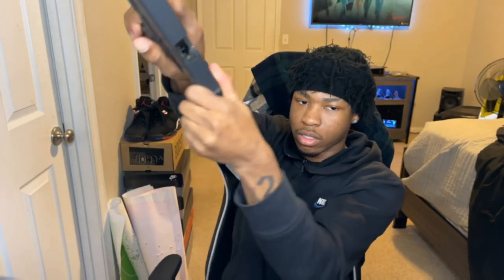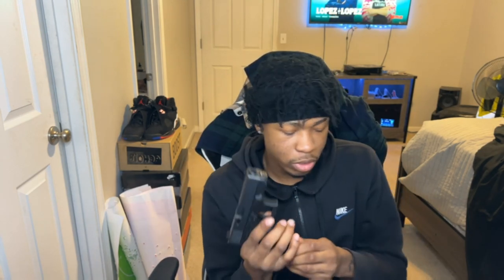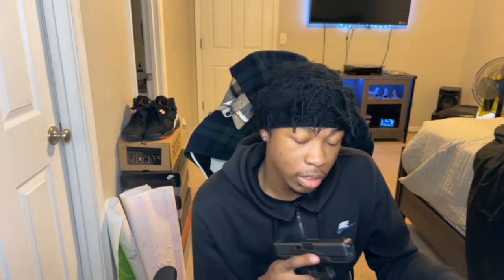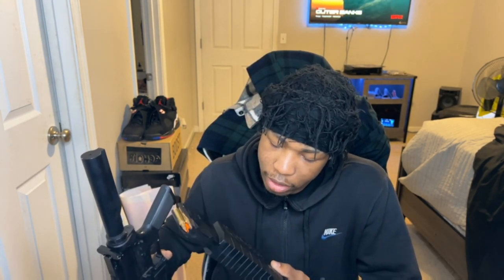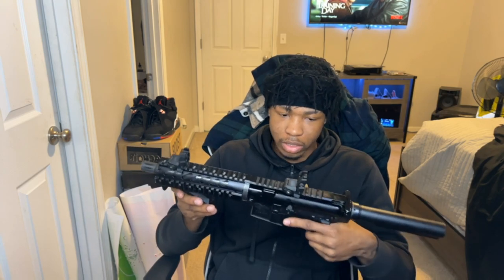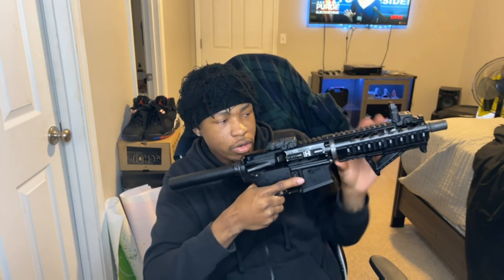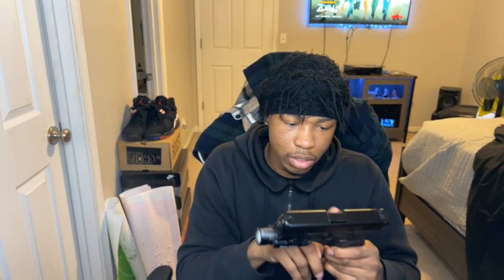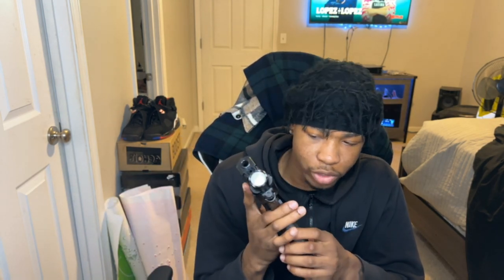My 2024 Gun collection as a 19 yr old !! 🔥🔥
SORRY FOR THE LOW AUDIO !!